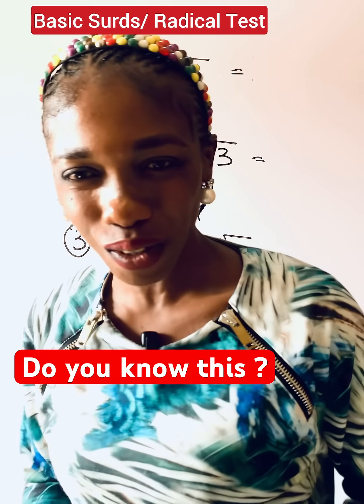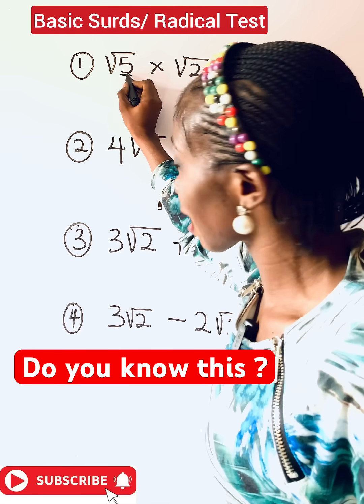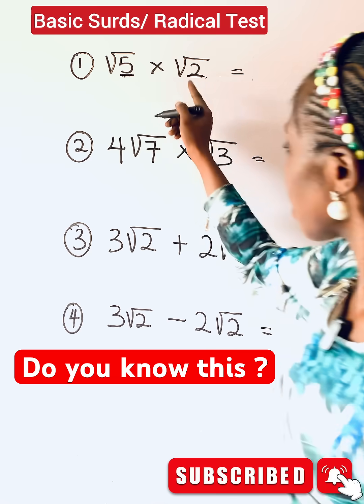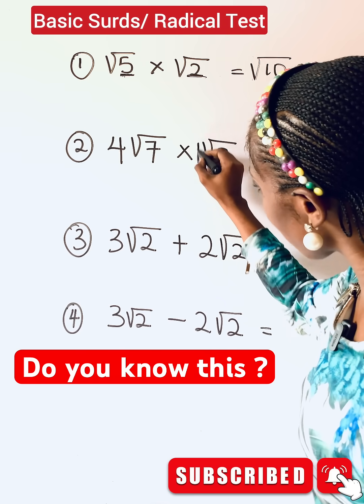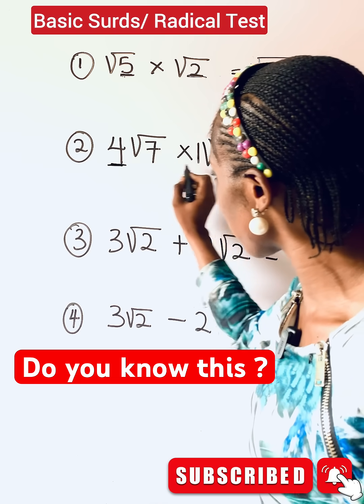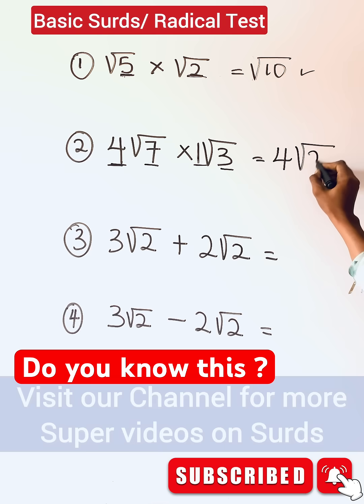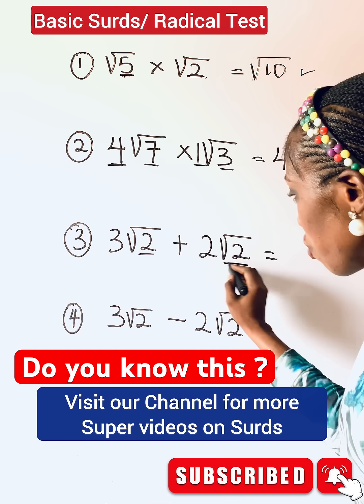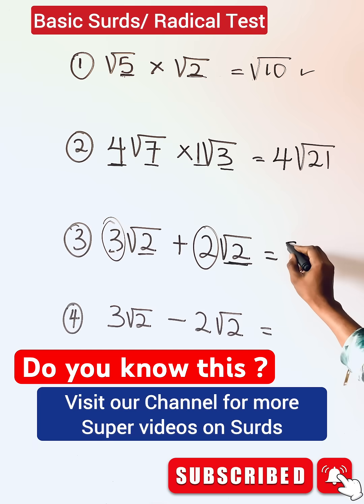Amazing Radical Skills.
Simplification in mathematics refers to the process of reducing an expression or equation to its simplest form.

In this tutorial , you will learn the secrets and amazing different ways of Simplification of radicalexpression without Using Calculator ?